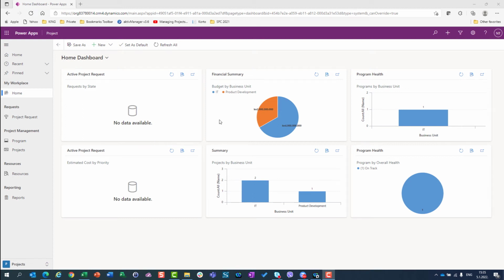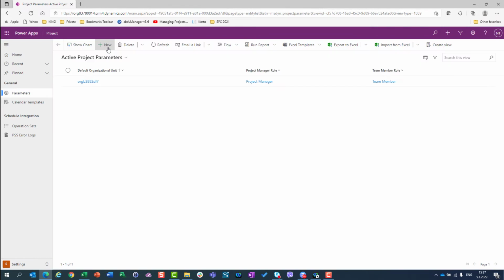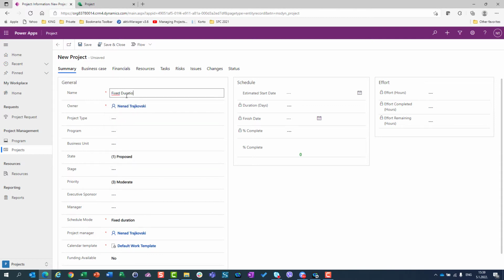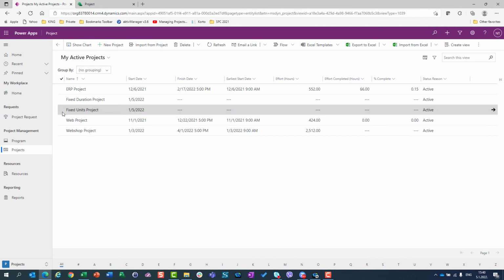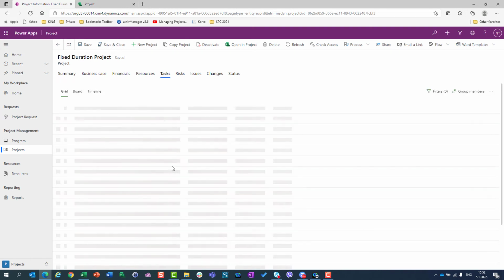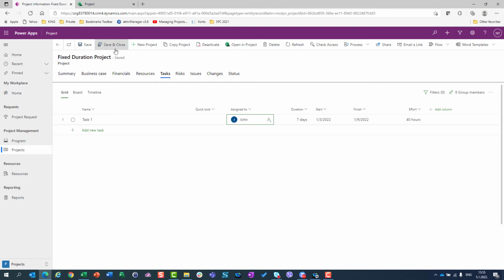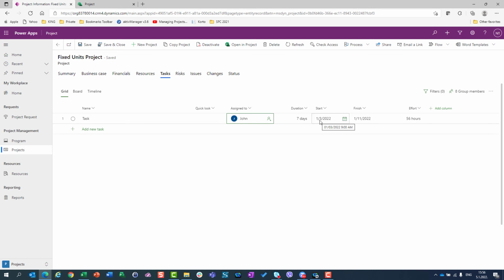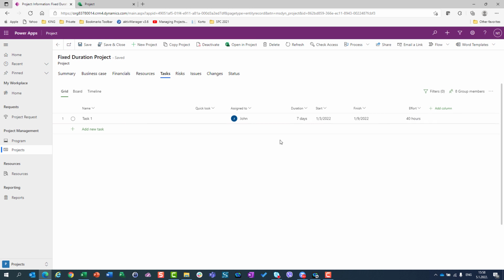Schedule Modes in Microsoft Project for the Web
Learn about Schedule Modes in Microsoft Project for the Web